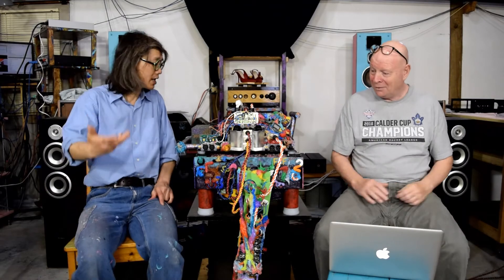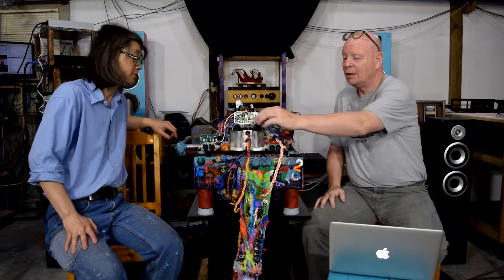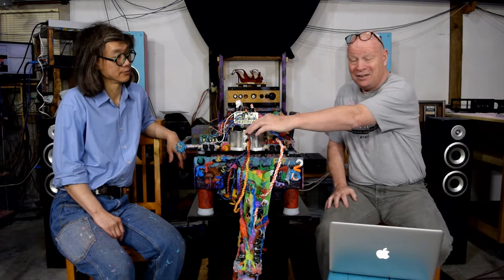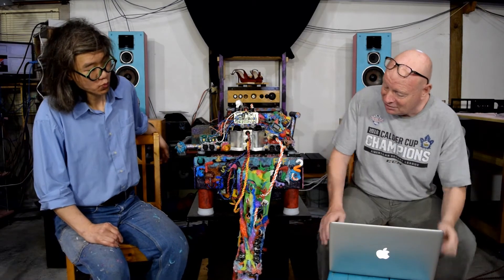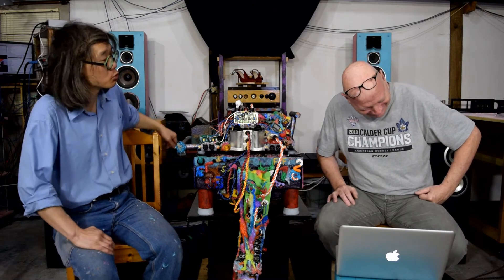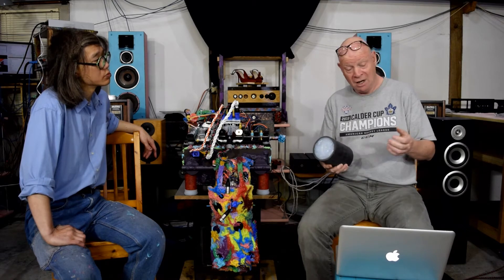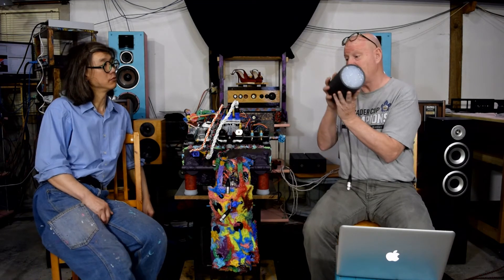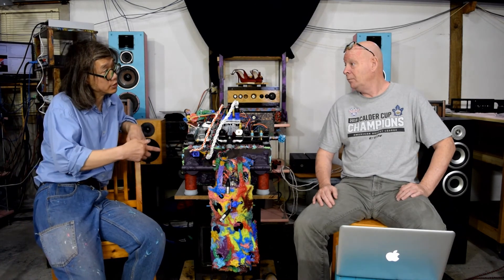AG2022 Explains Part 2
Part 2 of 2 of George Taylor of Entracte Audio and Gilbert Yeung of Gilbert Yeung explains the original idea of the multi purpose test bed AG2022 and its features.
Here is the link to Part 1 of this video.